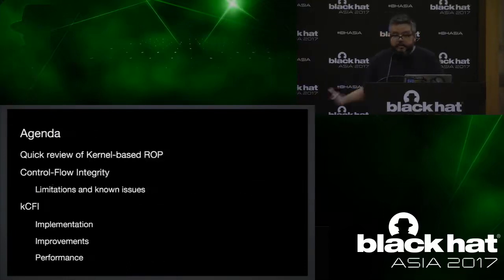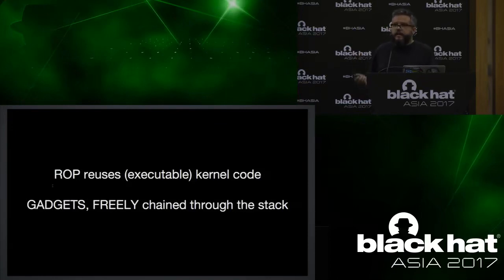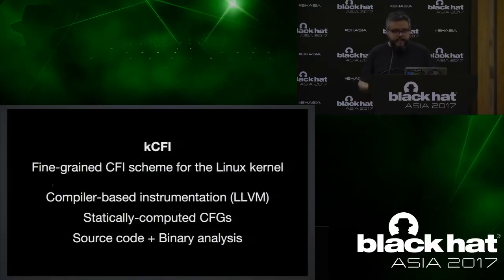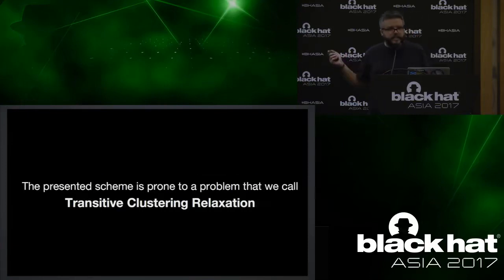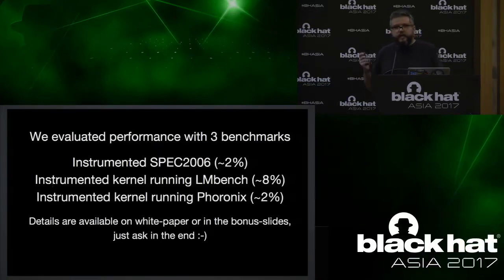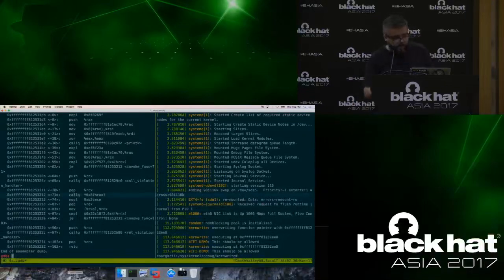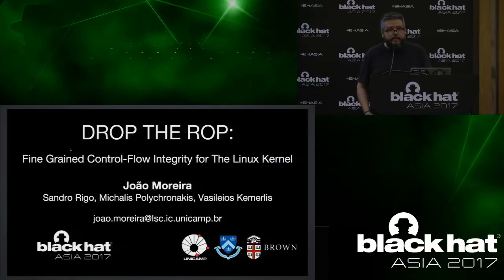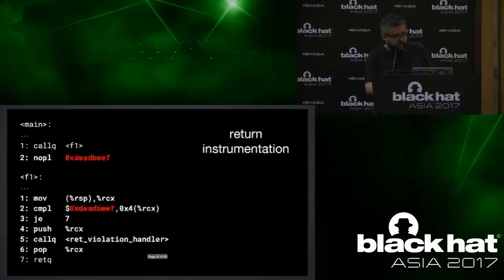Drop the ROP Fine Grained Control Flow Integrity for the Linux Kernel